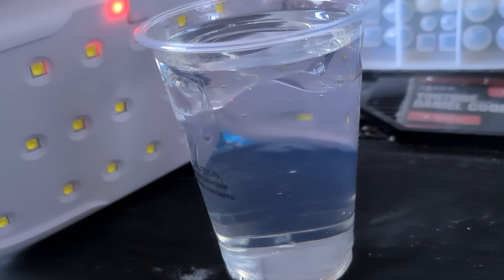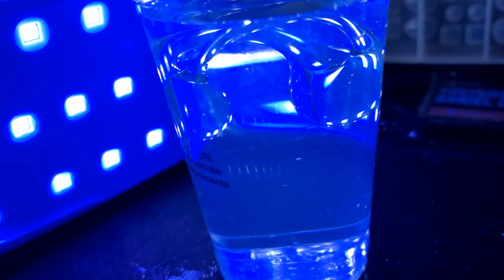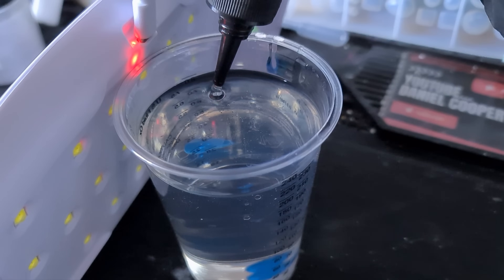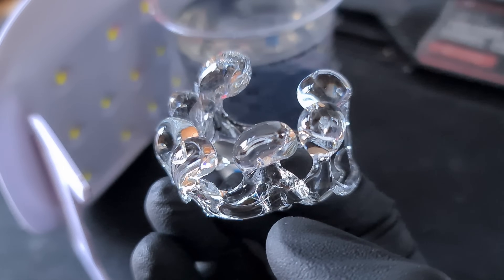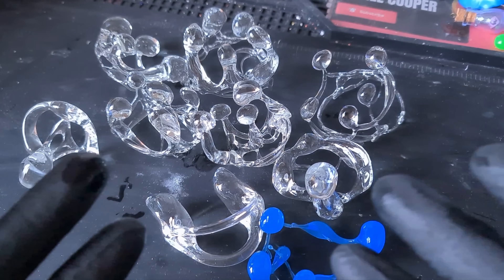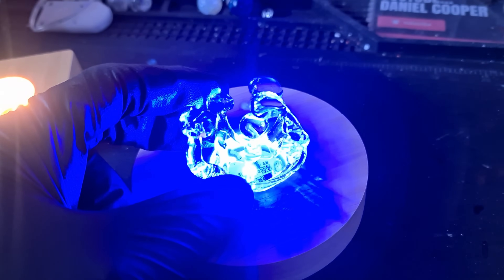Resin in SHAMPOO Is BACK And BIGGER THAN EVER! An Experiment by Daniel Cooper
Here is a Resin Art video of me experimenting with UV resin and hair shampoo again but on a much bigger scale! I see PEOPLE! Tell me what you see! This new form of resin art is phenomenal! I would love more creators to also try this and to see what they get!

Each piece is unique and they just get better as the experiment goes on! I also managed to get control over some of the outcomes! Resin Art on a whole new epic level!!

Please do NOT experiment with products which may be dangerous if mixed with resin!

All product links are further down 😊 ⬇️.

UK Storefront:

US Storefront:

Here are the product links 😊:

Let's Resin Low Viscosity Resin UK: Currently unavailable.

Let's Resin Low Viscosity Resin US

Here are some great UV Resin starter kits::

UV Resin Starter Kit UK

UV Resin Starter Kit US

48W UV Light UK

48W UV Light US

Here are some smaller - more suitable LED bases:

Warm White UK

Cold White UK

Colour UK (Does not cycle colours)

Warm White US

Cold White US

Color Changing base (with remote) US

Stay safe whilst creating beautiful art 🙏